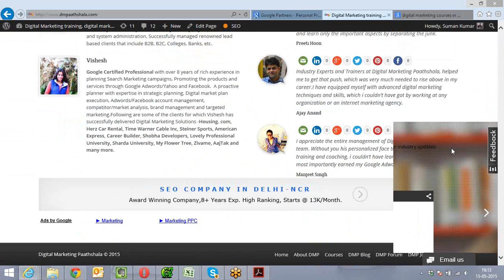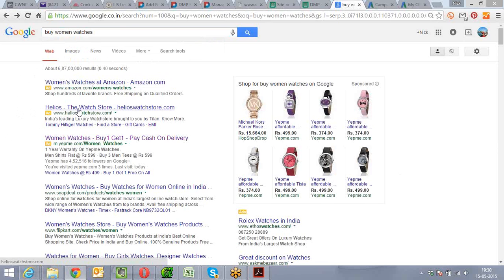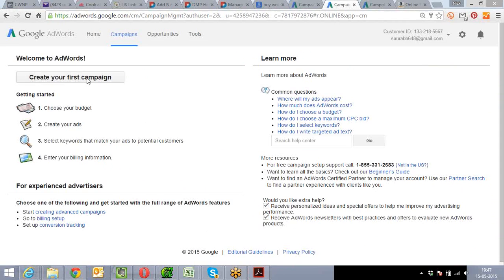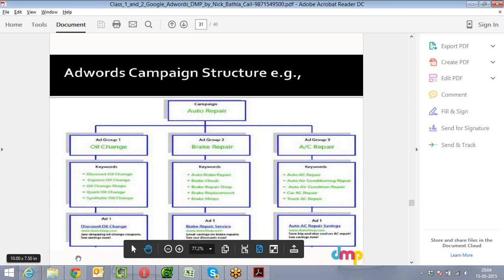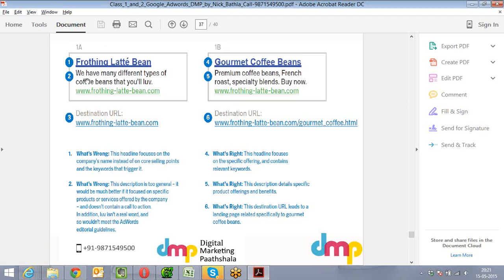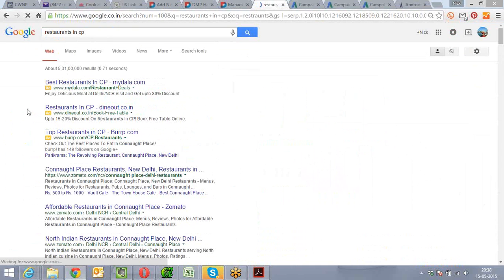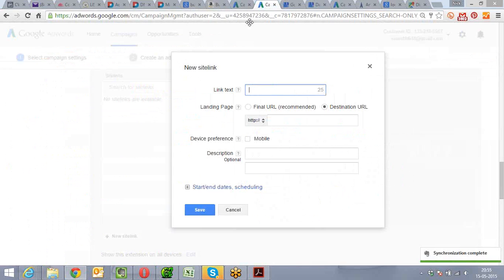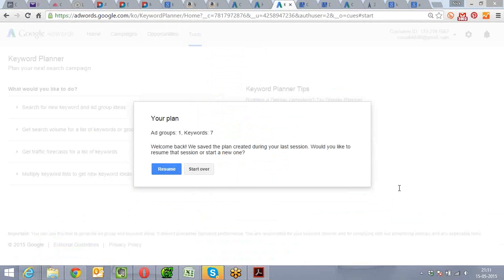3rd Digital Marketing Online Training by Digital Marketing Paathshala